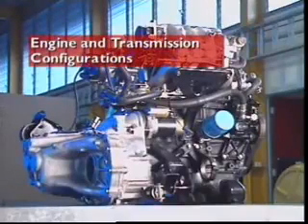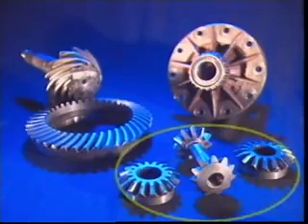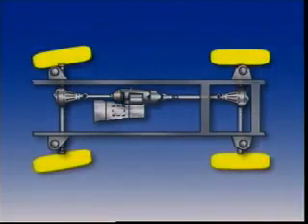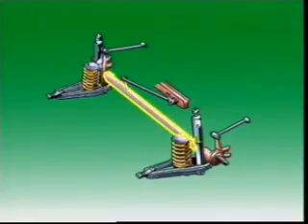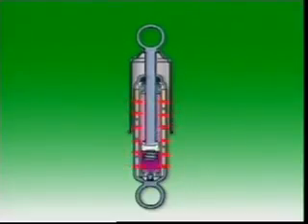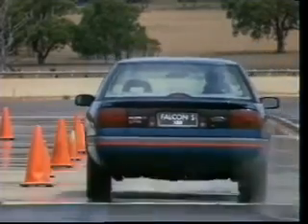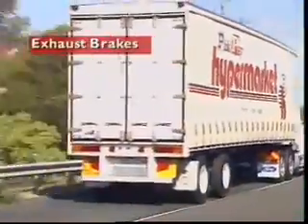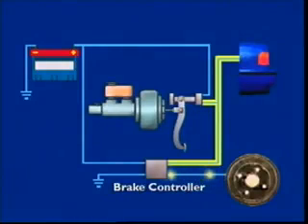012 AUTOMOTIVE SUSPENSION and STEERING Vehicle Configurations and Chassis Systems